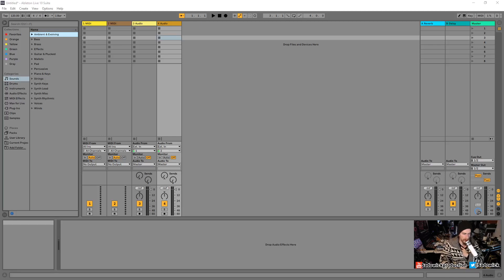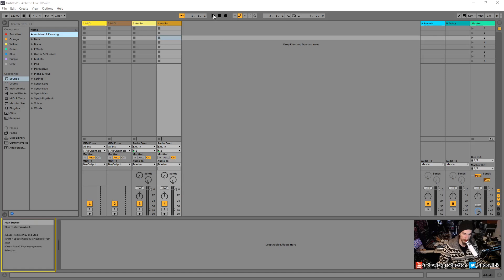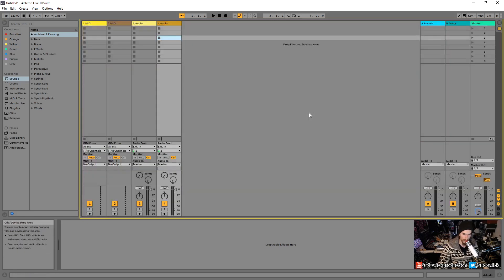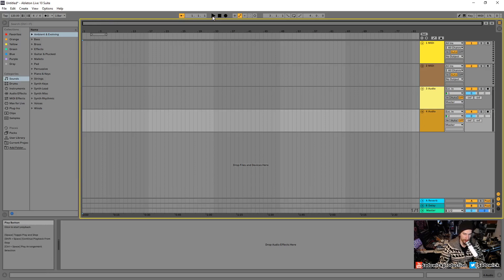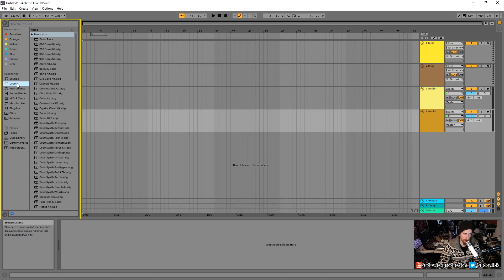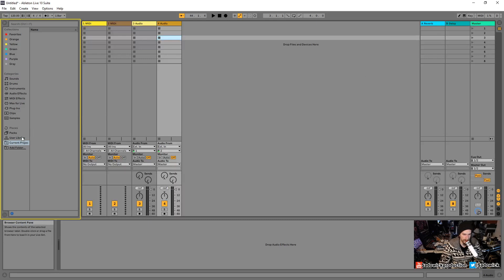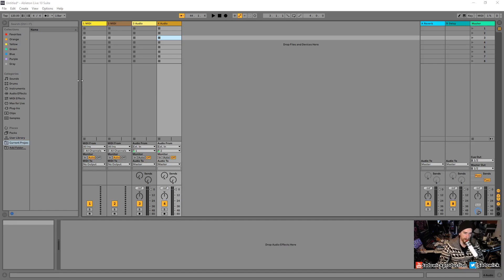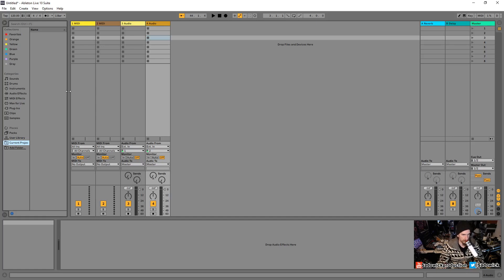Ableton Live 10 Ultimate Tutorial 03 - UI overview